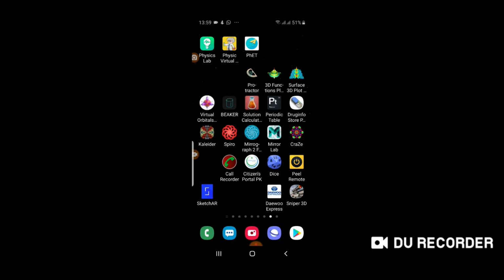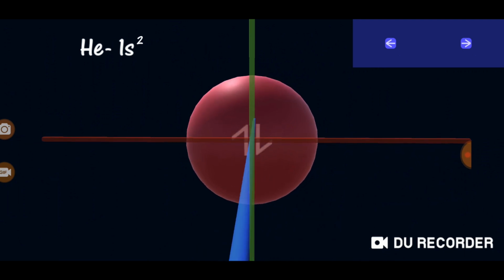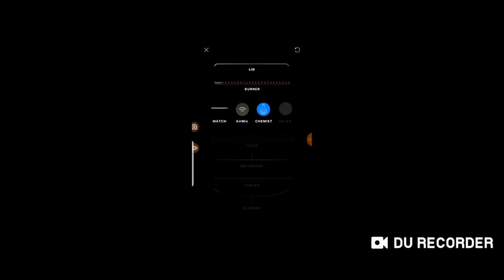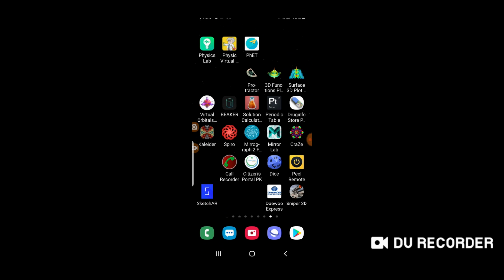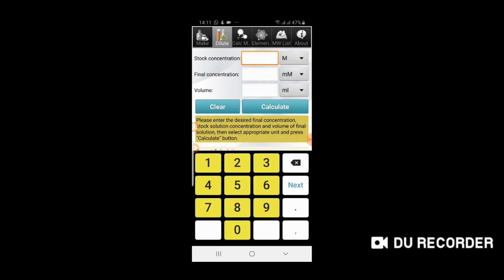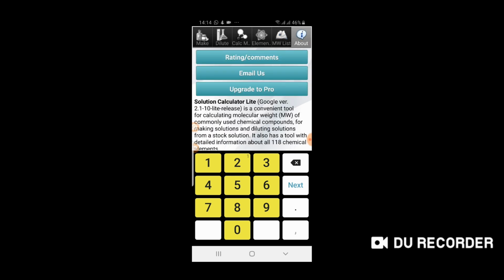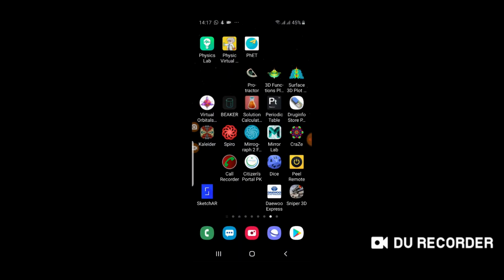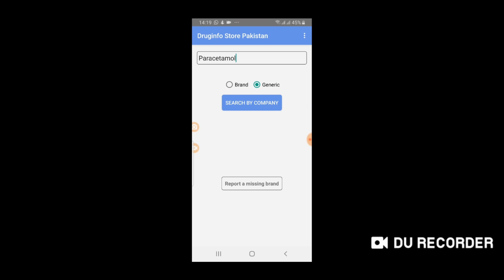Virtual Chemistry Lab In Your Mobile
Visualize all the atomic orbitals' 3D shapes i.e. s, p, d, f and of some elements
calculate concentrations of solutions, mass of solutes required for its preparation, dilution of a stock solution, real time reactions of different chemicals, periodic table, each elements detailed information, drugs related information such as brands, properties, uses, side effects, prices, manufacturers etc.
There is an alternative to SPSS in mobile which is free, where you can do t-test, anova, regression and many other statistical analysis